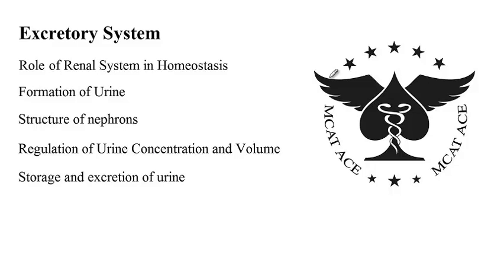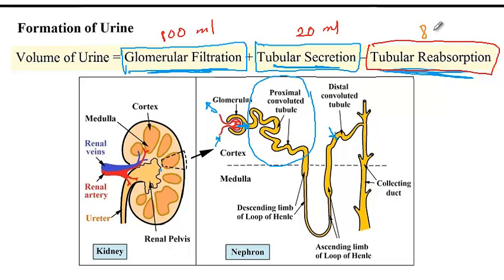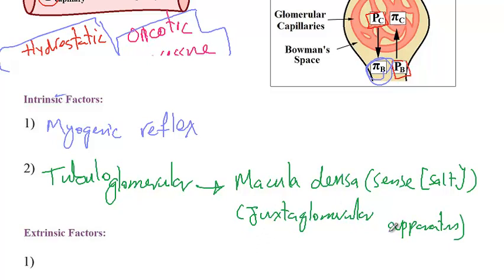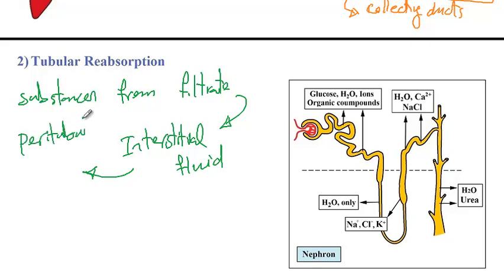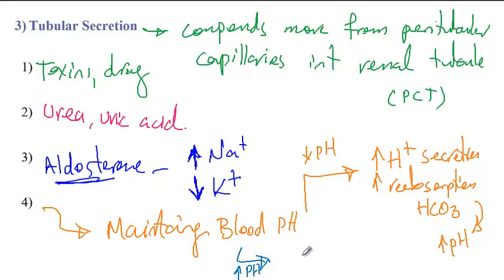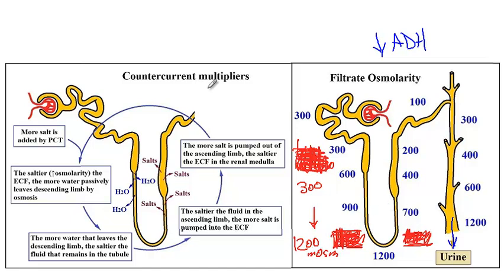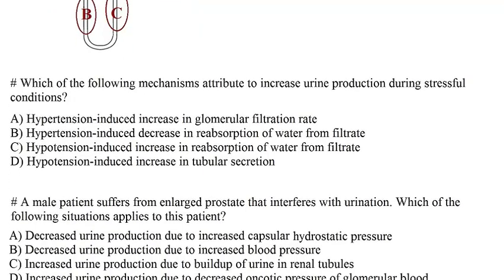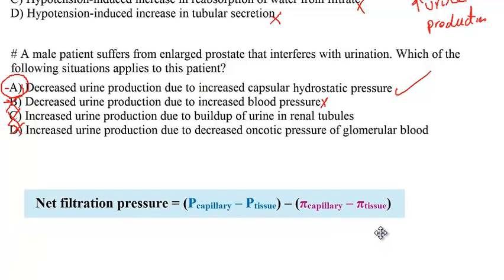MCAT Biology 16 - Excretory System: Urine Formation, Nephron Structure, and Homeostasis